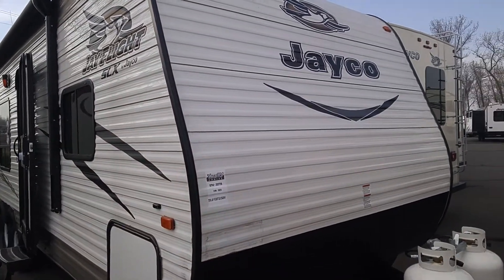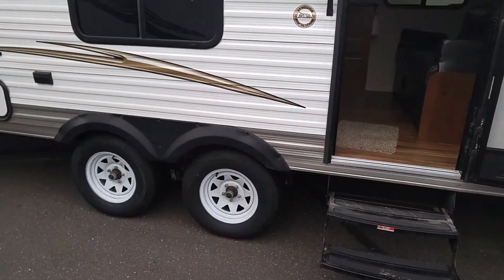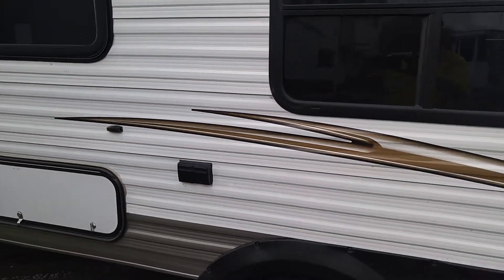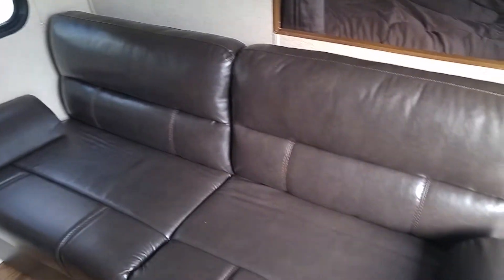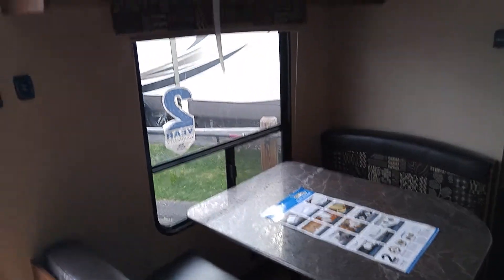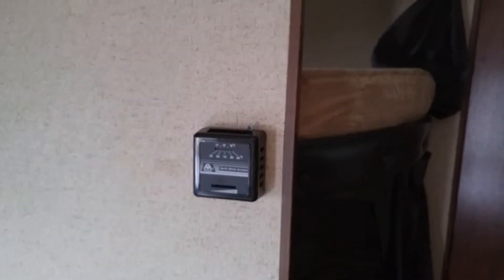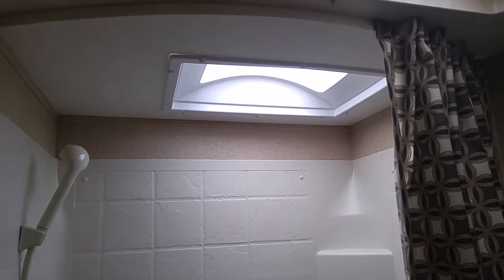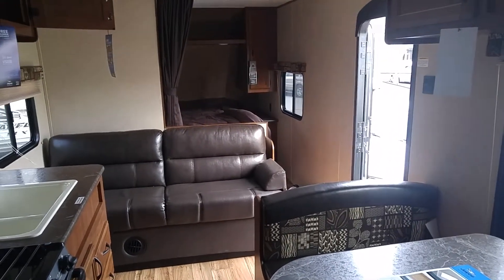Jay flight slx 264bhw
Jay flight slx 2016 264bhw